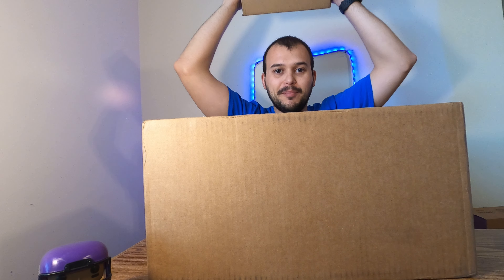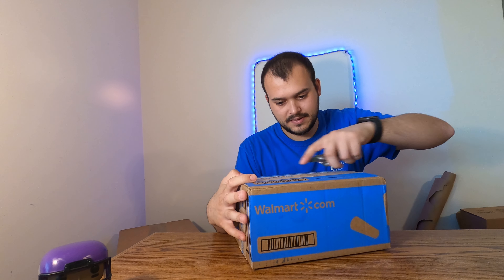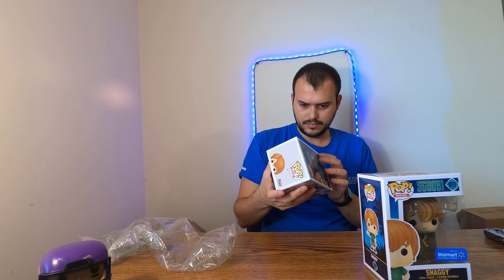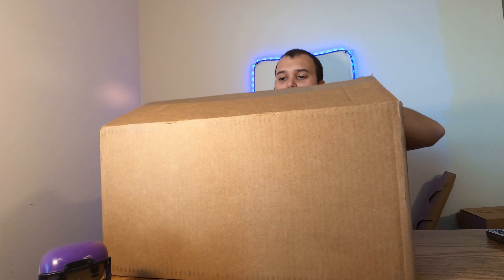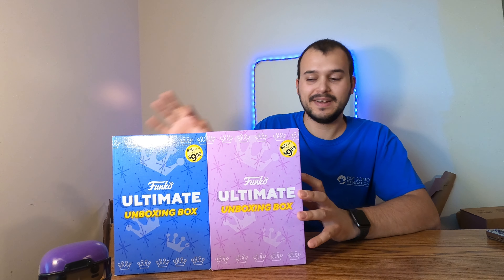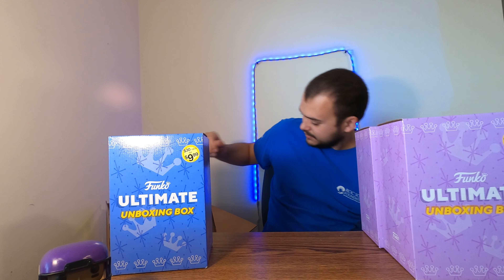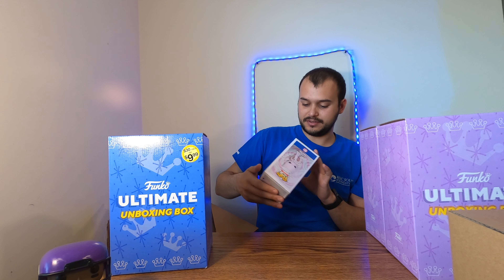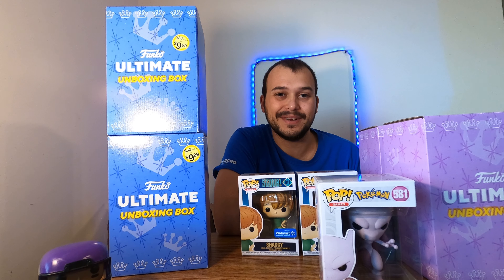Unboxing A LARGE GameStop Funko Box Order + Walmart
Hey everybody and thanks for checking my video out! Today we have a Large GameStop Funko Haul as well as some pops from Walmart. Stick around to see what I got. I will be doing an awesome giveaway at 100 subscribers so make sure to stick around!

Mercari: Funk of pops